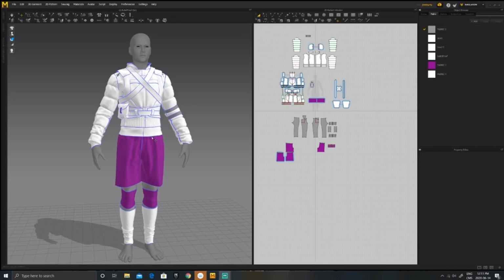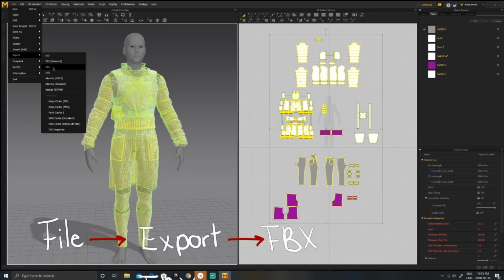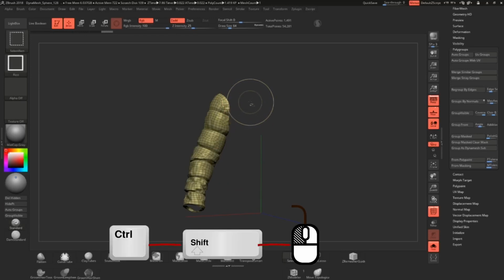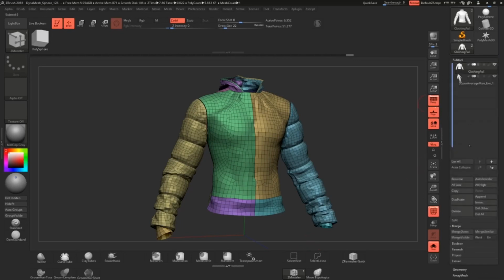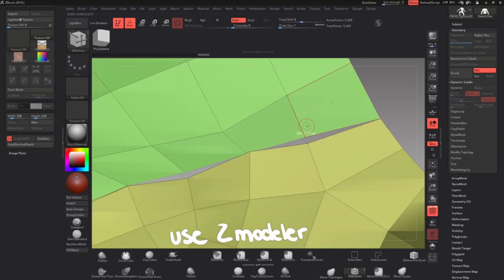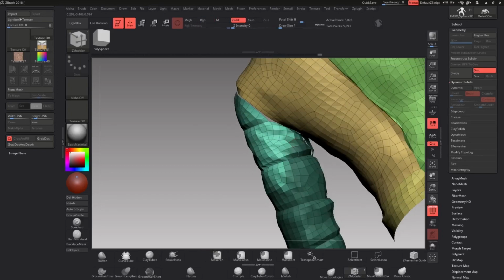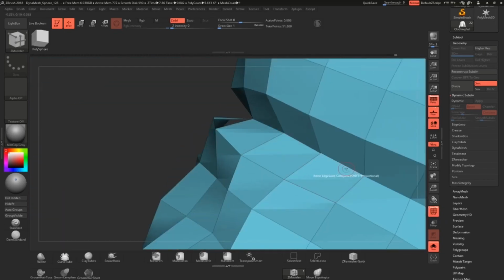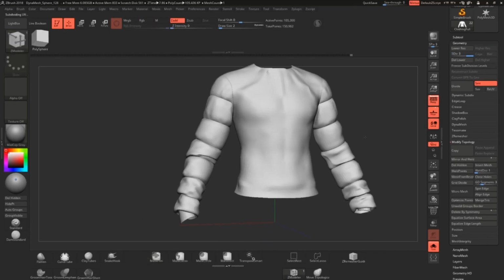Marvelous Designer to ZBrush [WORKFLOW]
Today’s video is on how to bring your clothing from MD to ZBrush!
So you can get started with adding details and projecting textures on clean UVs

SKIP THE INTRO: 0:30

Code:  WFN15